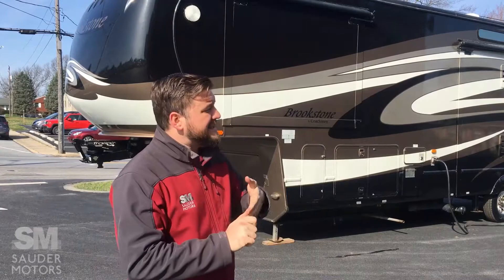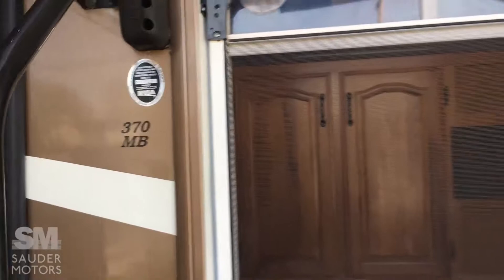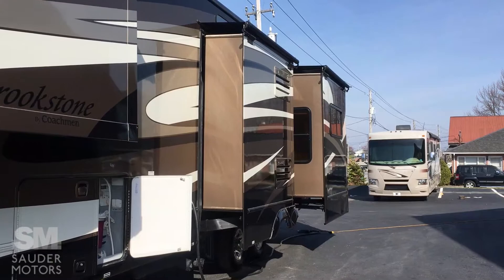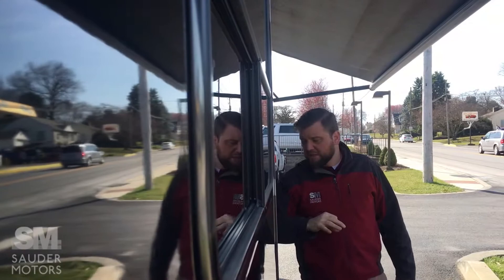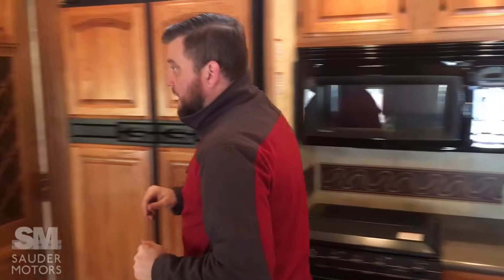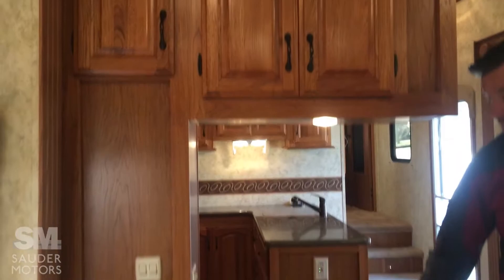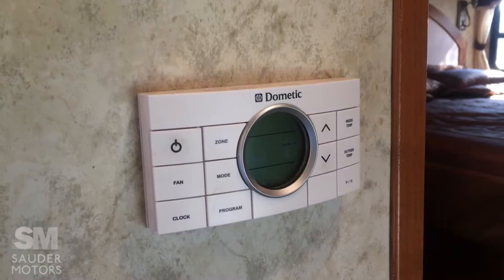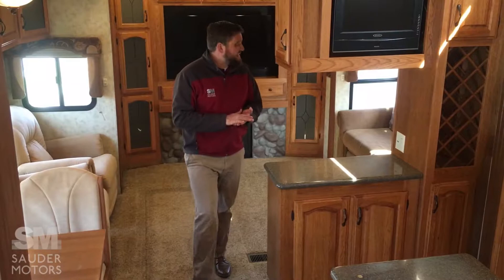2011 Forest River Brookstone 370MB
Check out this beauty! This is a 2011 Forest River Coachmen Brookstone 370MB and this 5th wheel has it all! It is 39' long and has an empty weight of 12,150 lbs. and a loaded weight of 15,500 lbs. The exterior has full body paint, 4-season insulation, dual pane glass windows, power awning, power auto leveling system, a propane generator, a "Trail-air" hitch, large pass-through storage with outdoor entertainment, central vac, and four slide-outs!
The interior has a mid-kitchen and rear entertainment layout. The back has opposing slides to open up the living area, a large TV, electric fireplace and storage space on the back wall, fold out couch, and two comfortable recliners. The middle of the trailer has a table and chair dinette set, tons of cabinet space, hard surface countertops, double fridge/freezer combo, oven/stove combo, microwave, and sink.
The front of the trailer has a spacious walk-through bathroom with a large corner shower and extra storage. The master bedroom has a king bed, wardrobe, huge walk-in closet, and washer/dryer hookups.
This trailer is PA inspected and comes with a 30-day component warranty. If you have any questions or would like to see this trailer, call Sauder Motors at or stop by at 226 N Decatur St., Strasburg, PA 17579.